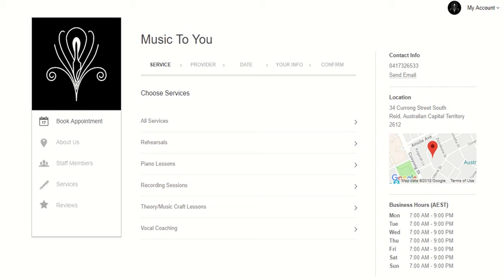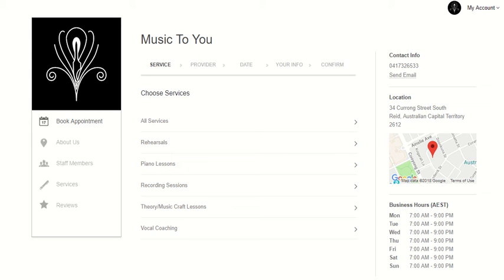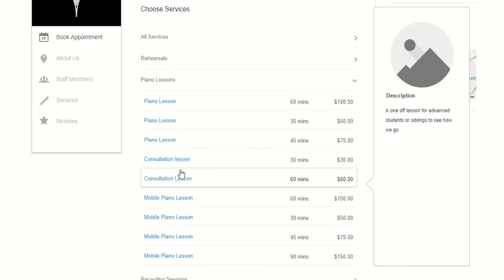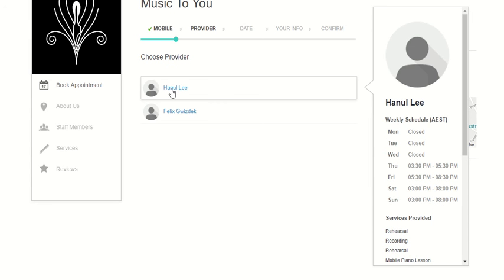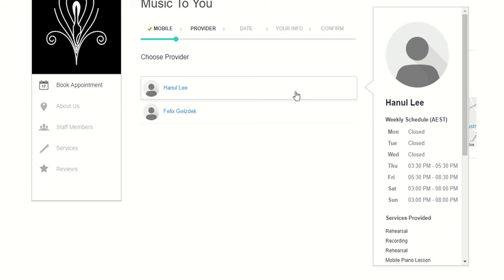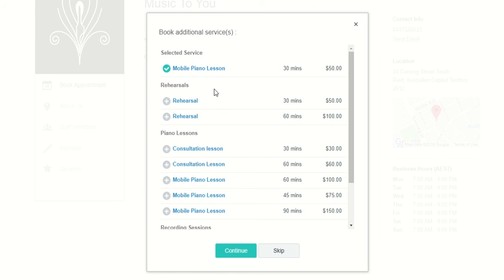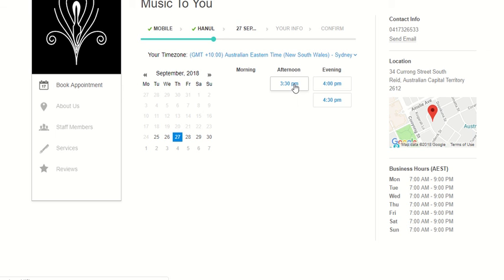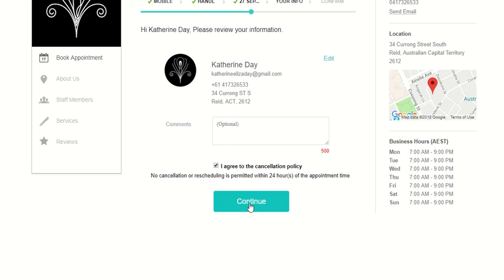Book mobile lesson